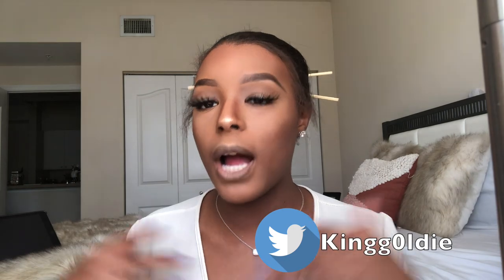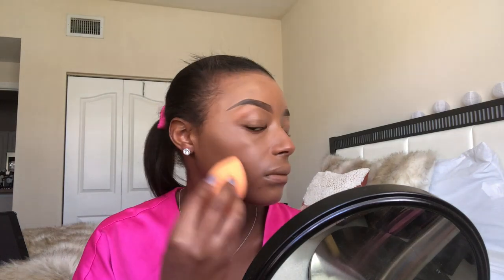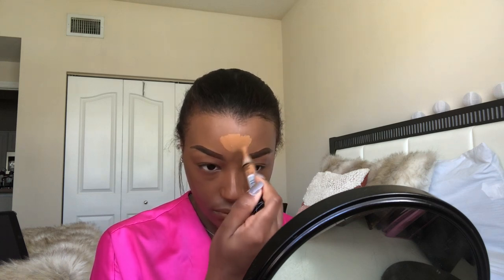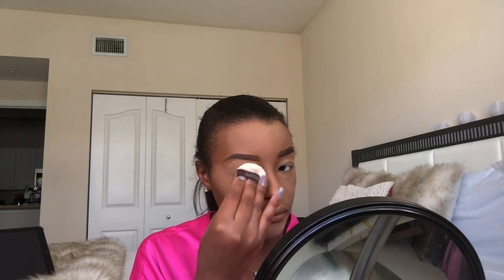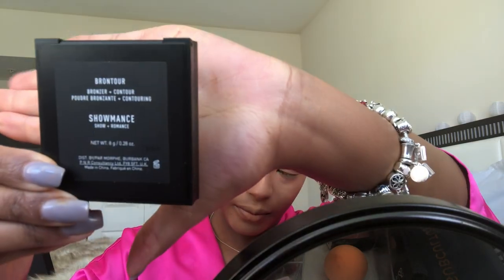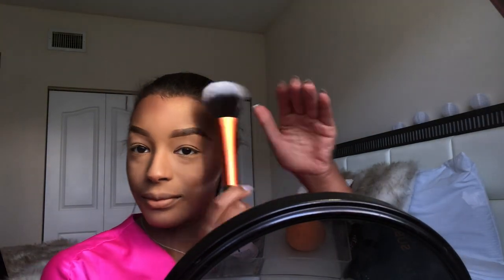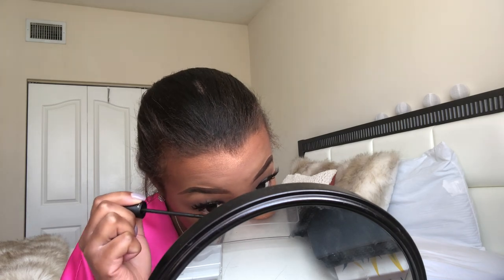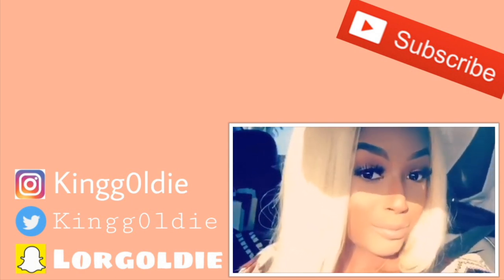My Everyday Makeup Routine ♡ | BEGINNER FRIENDLY!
Hello G0ldens! I hope you enjoy just as much as i enjoy filming!
CHECK BELOW!!

Products mentioned (as promised​ lol) & a few links! (I gotchu boo!)
1. Too faced hangover primer
2. Sephora Brand foundation(I am #50, "deep mocha"
3. Real techniques sponge
4. L.A Girl pro concealer (Fawn is my naural color & creamy beige to high light)
5. Nyx bronzer (color deep)
5. Laura Mercier setting powder(translucent)
6. Morphe bronzer(color: "showmance")
7. Kiss lashes "teddy"
9. Urban decay all nighter setting spray
10. Anastasia brow pencil (I used this as lip liner)
11. Maybelline highlighter

Want to keep in touch?
I do not have a facebook account.

Xoxo